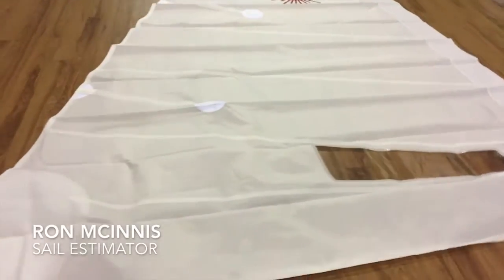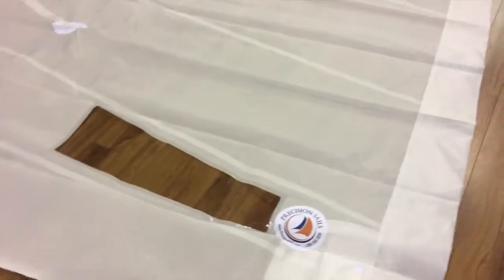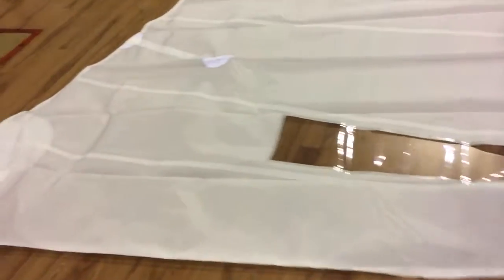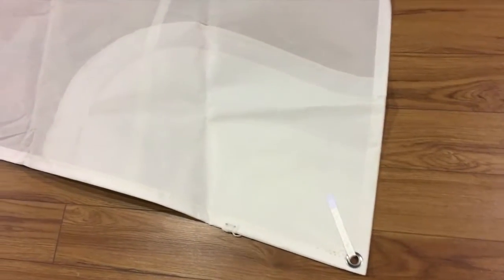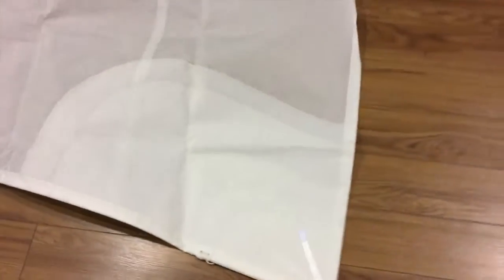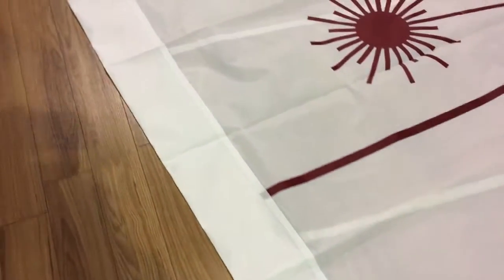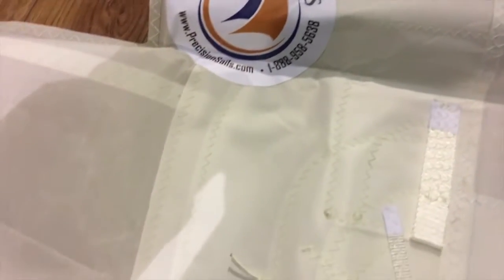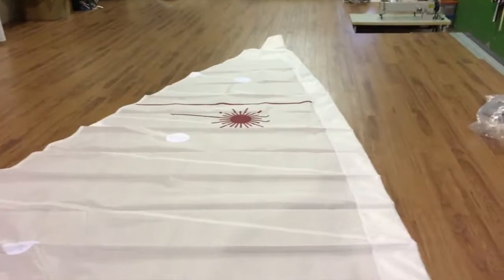New Laser Mainsail - Precision Sails 300 Series Dacron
If you are looking to replace your Laser Mainsail with a custom designed sail that will fit your Laser sailboat as it sits today and not just a standard sail pulled off the shelf. will custom design your sail for you so that it fits perfectly.  This is a great example of a sail for a customer who added a halyard to his Laser mast so that he can raise and lower the sail without having to take the mast down.